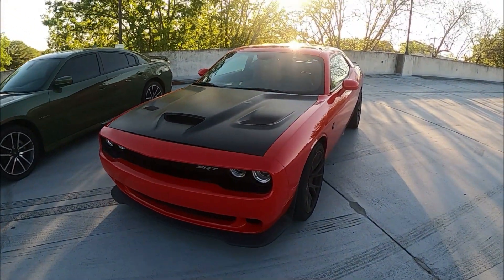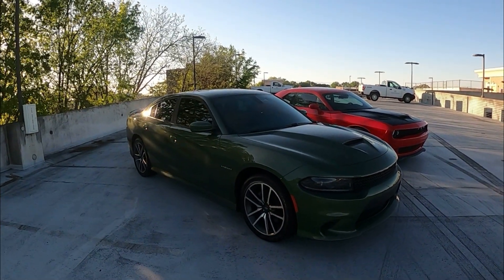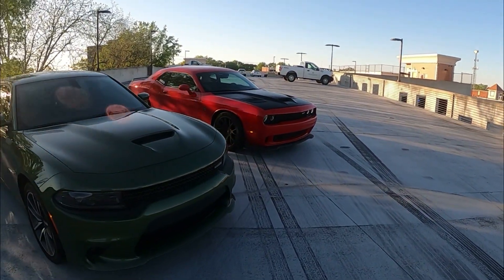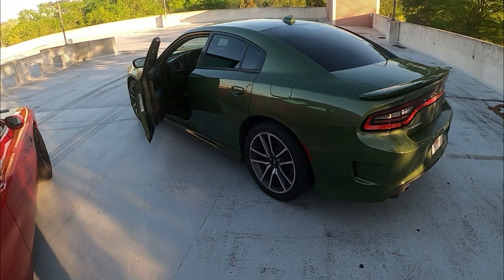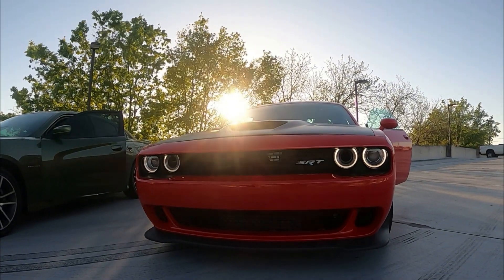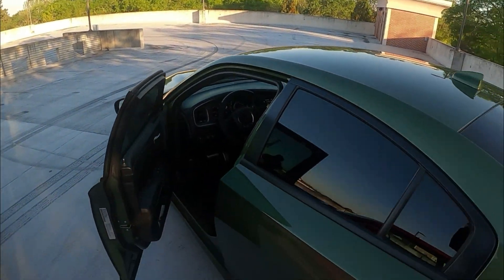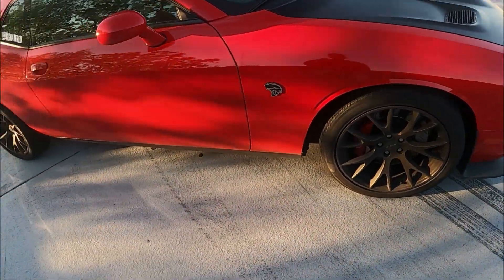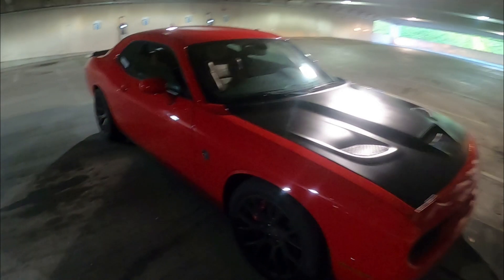707 HP Dodge Challenger Hellcat Vs Dodge Charger RT Rev Battle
Thanks for tuning in Geared To Go Family!
Dodge Charger RT vs Dodge Challenger SRT w Muffler Delete REV BATTLE